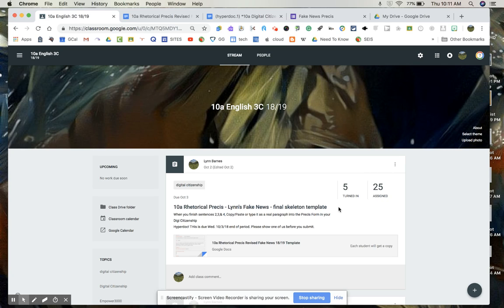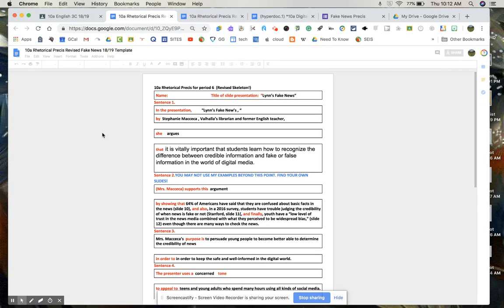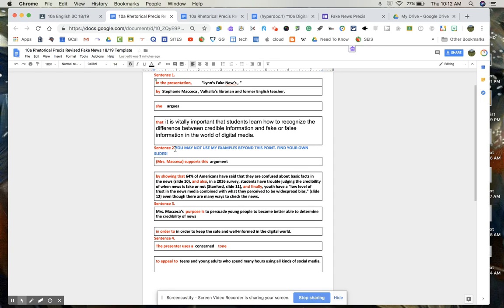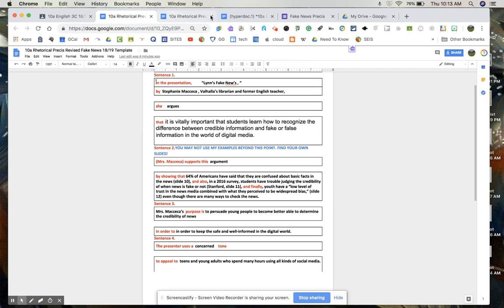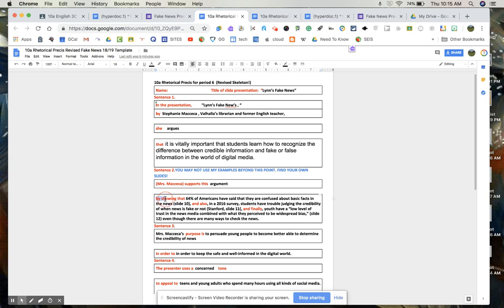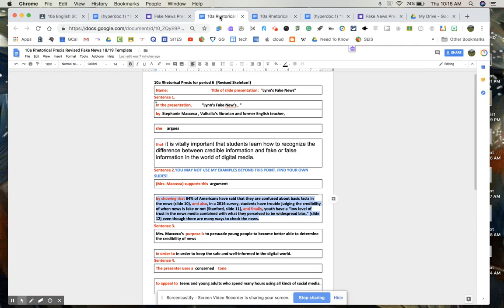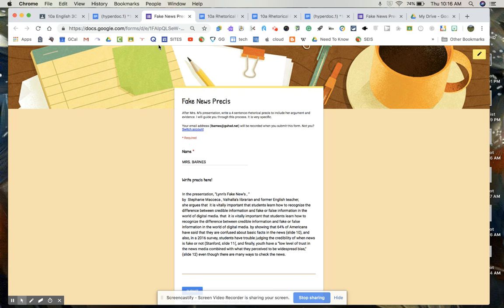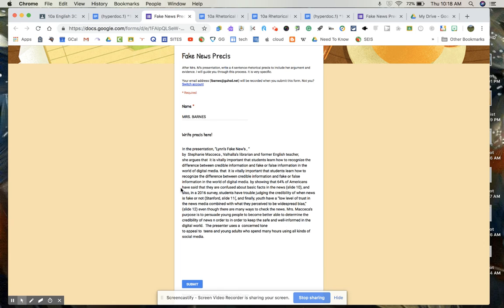Oct 4, 2018 10:20 AM